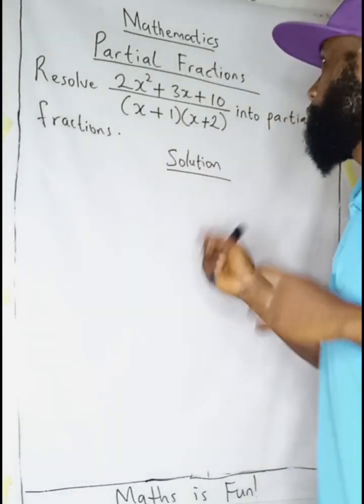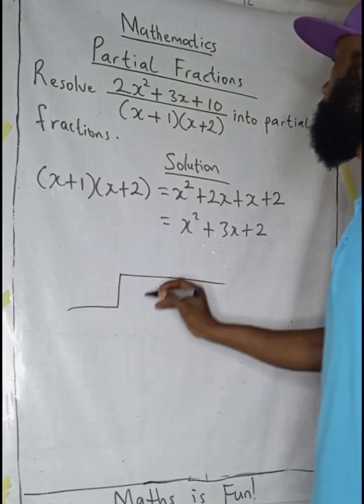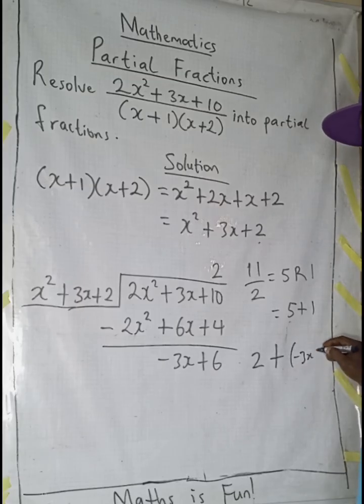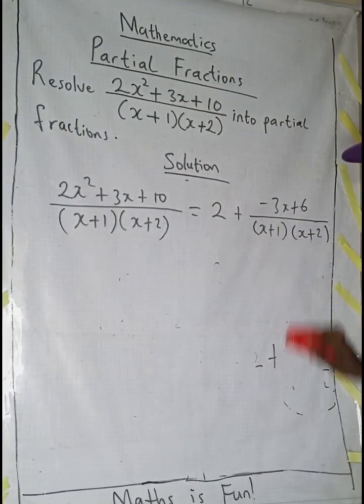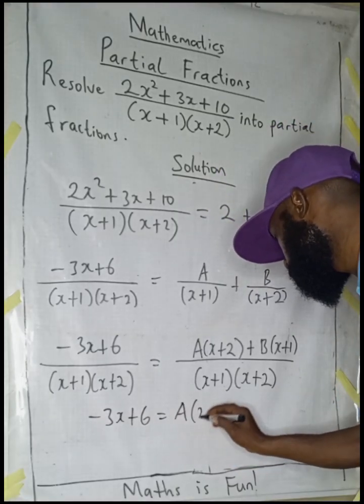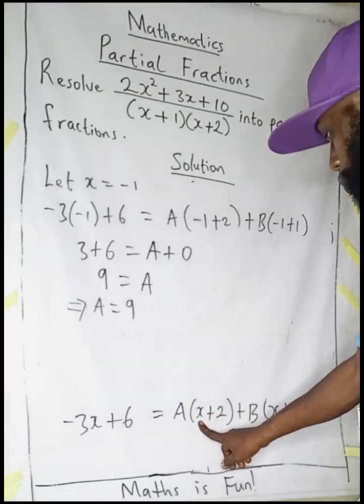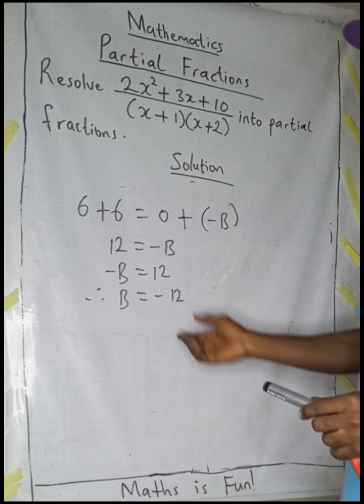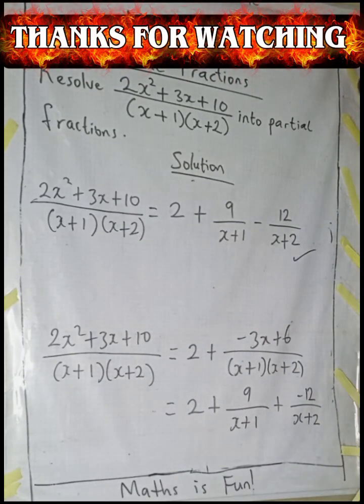Partial Fractions (Improper fraction)